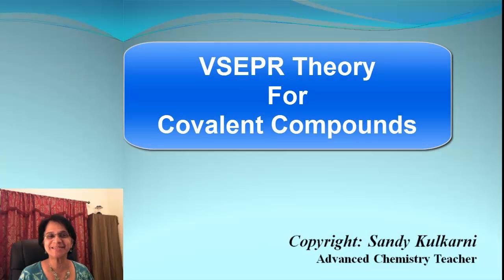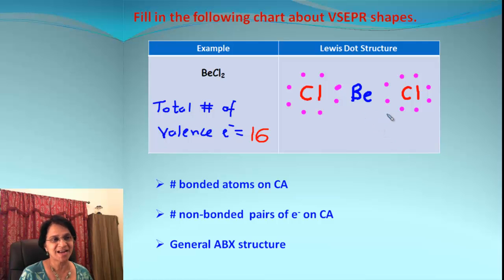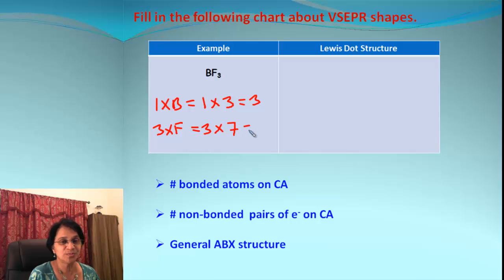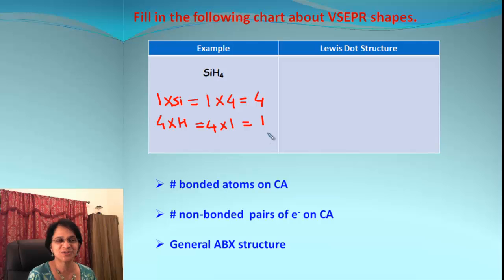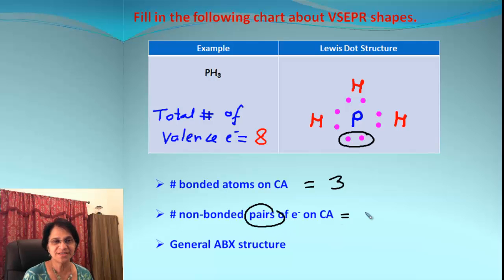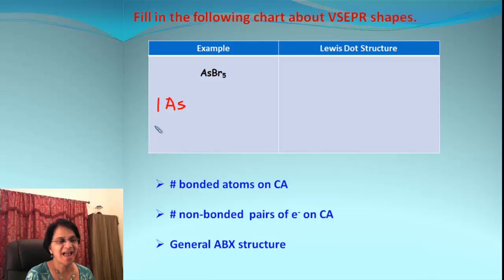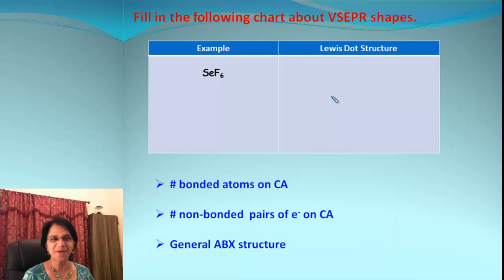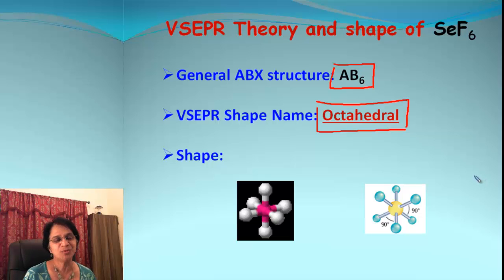VSEPR Theory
Use Lewis Dot Structures & VSEPR theory to determine shape & polarity of molecules